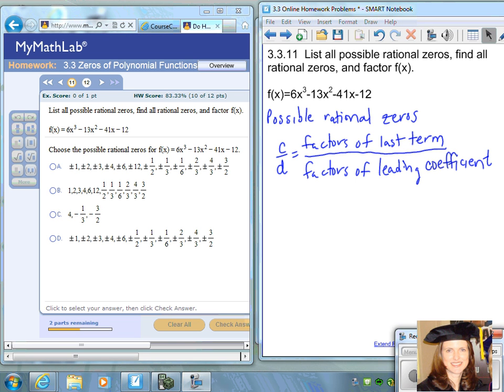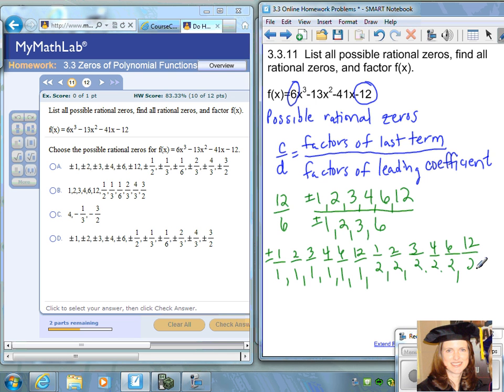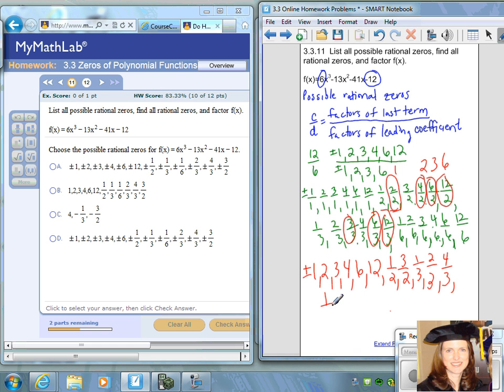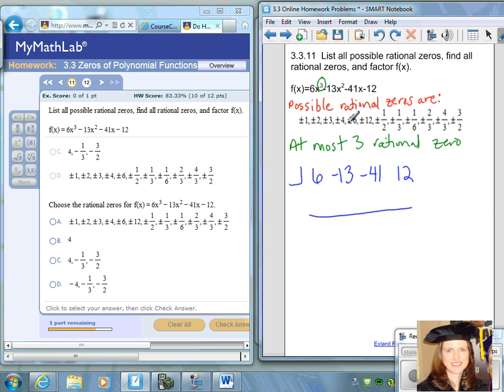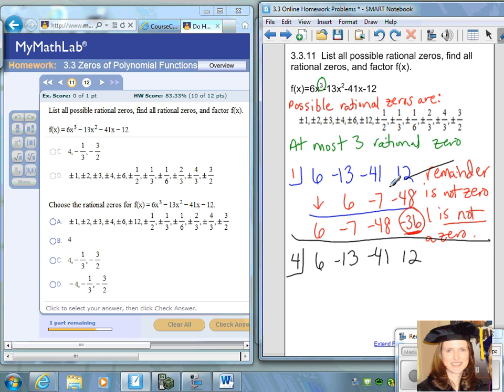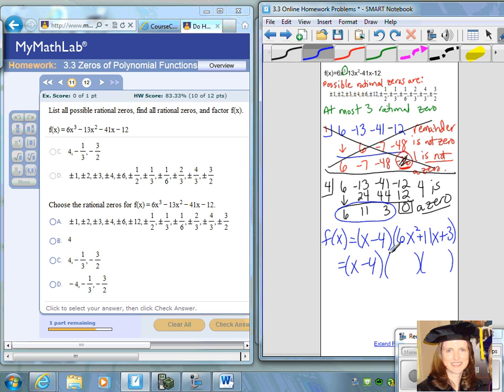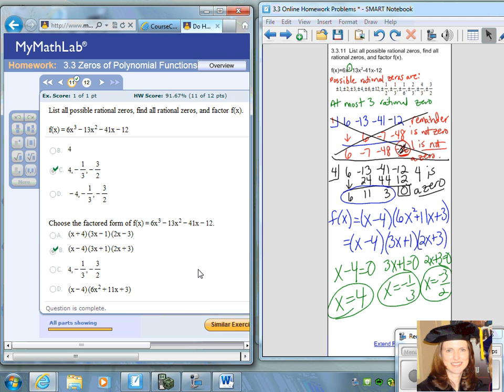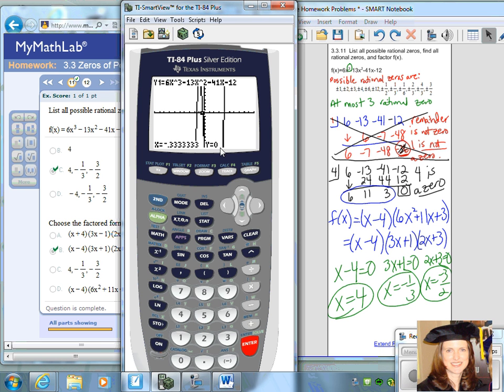Video 3.3 Prob 11